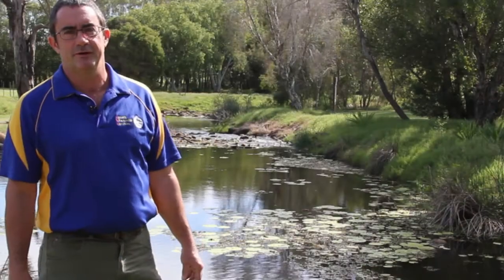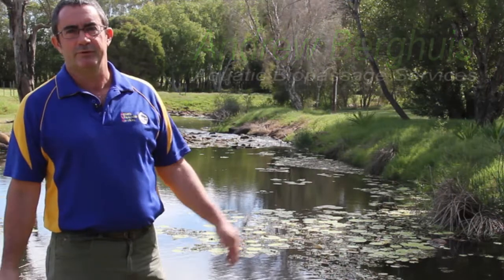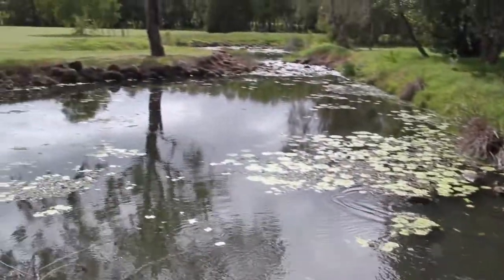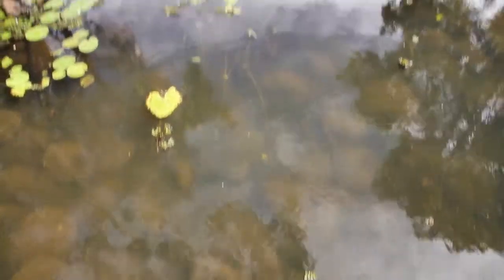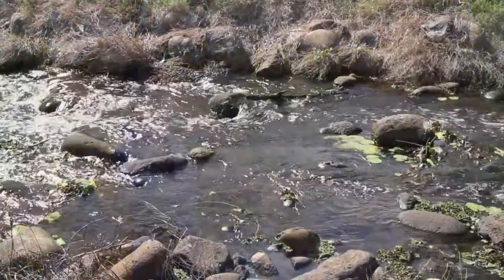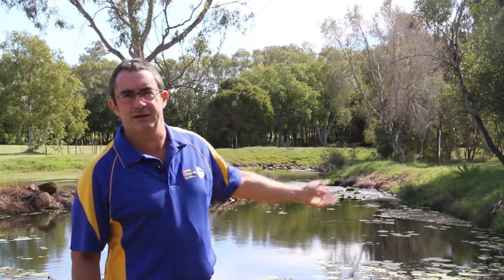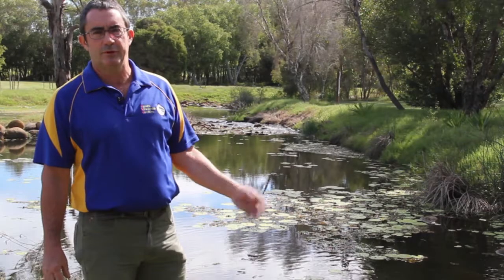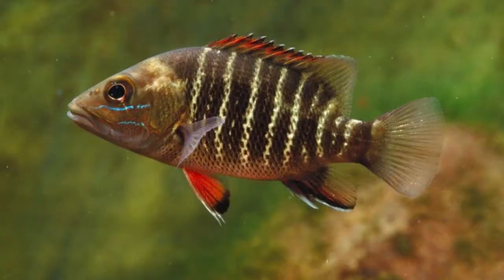More Habitat = More Fish!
World Fish Migration Day is 24 May 2014. Check out this video to find out more about the important role Baldwin Swamp Fishway plays in fish migration around the Bundaberg Region.